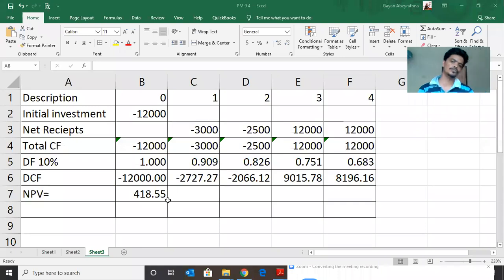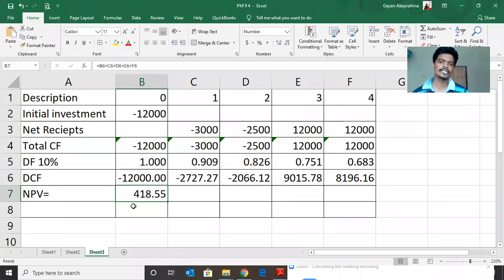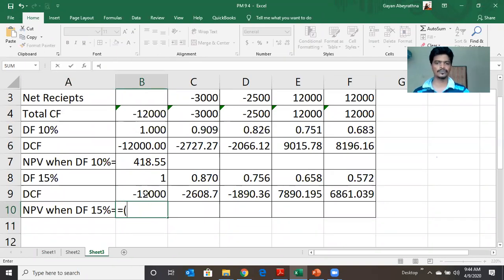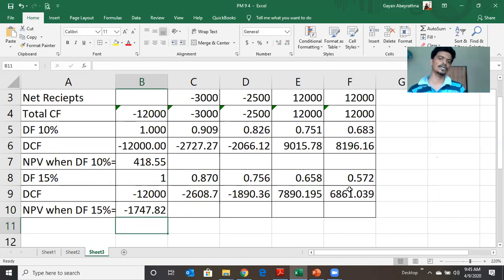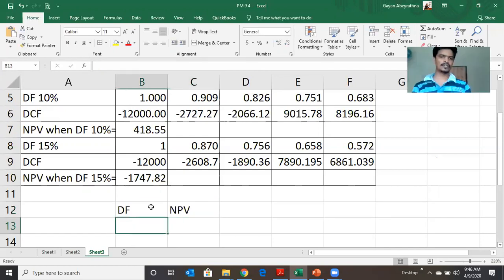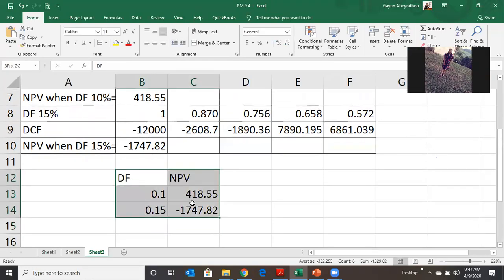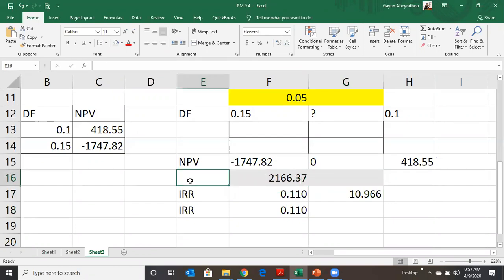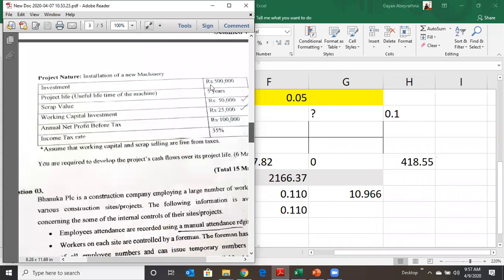IRR calculation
Online Lecture session